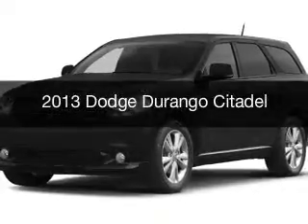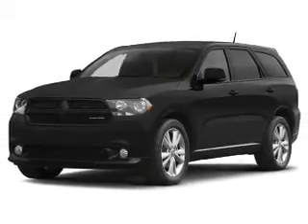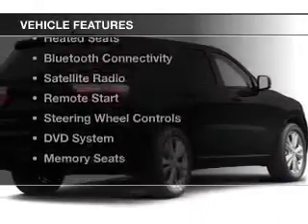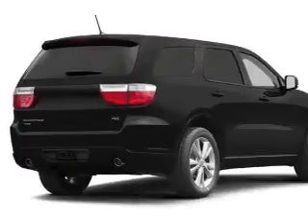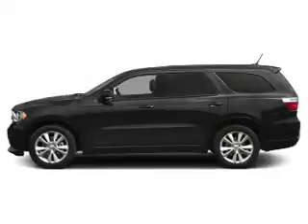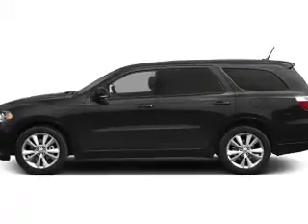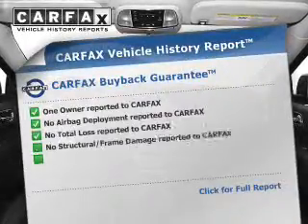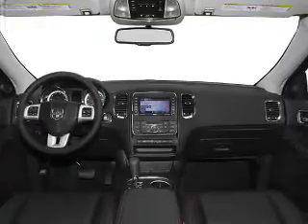2013 Dodge Durango - Cicero NY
Year: 2013
Make: Dodge
Model: Durango
Trim: Citadel
Engine: 3.6 L, 6 cylinder
Transmission:
Color: White
Mileage: 19250
Address:
5885 E Circle Dr